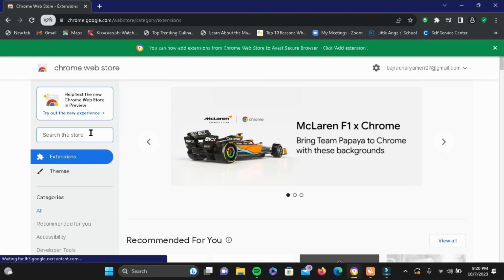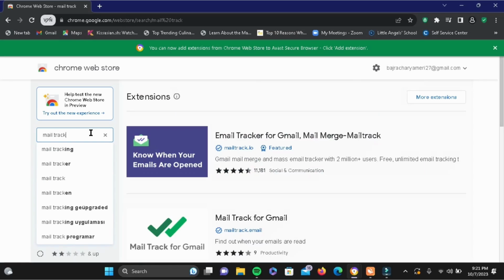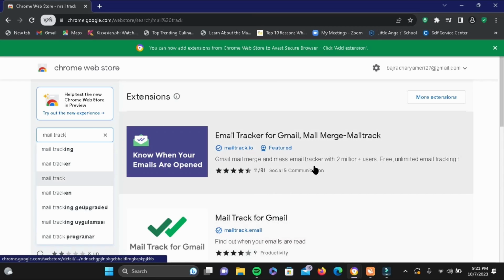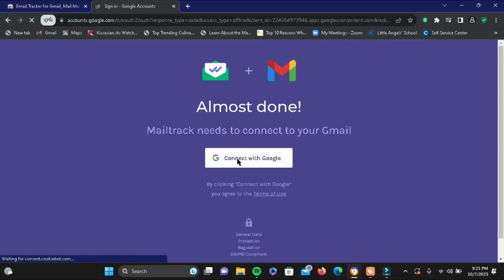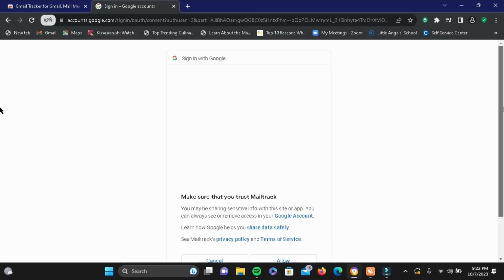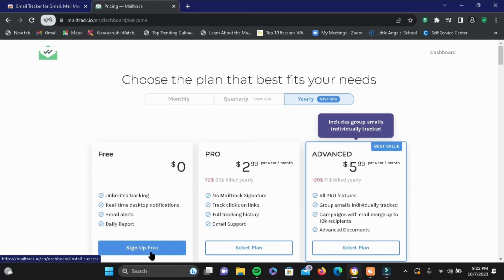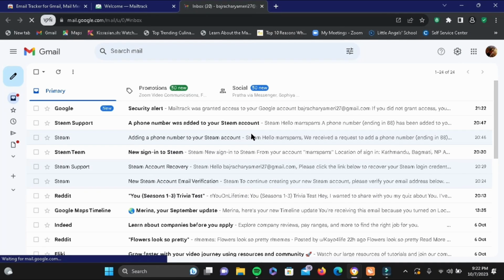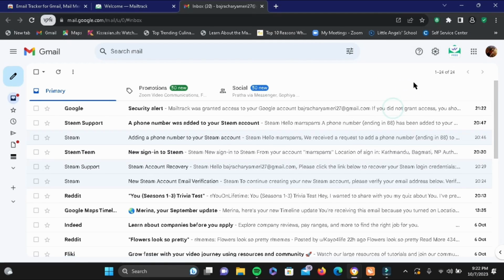How To Turn On Email Read Receipts On Gmail (2023 Guide)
Want to know if your emails have been read? You're in the right place! In this up-to-date 2023 guide, we'll show you how to enable email read receipts on Gmail, helping you keep track of when your messages are opened.

⏰ 00:00 Introduction:
We'll start by explaining what email read receipts are and why they can be valuable for both personal and professional communication. Understanding the benefits is key.

⏰ 00:20 Enabling Email Read Receipts:
In just 20 seconds, we'll provide you with clear, step-by-step instructions on how to turn on email read receipts in Gmail. We'll cover common settings and options, ensuring you can stay informed about your emails' status.

With this guidance, you'll have the power to enhance your email tracking abilities and improve your communication strategy.

If you find this video helpful, please consider giving it a thumbs up and subscribing to our channel for more tech tutorials, tips, and tricks related to Gmail and email productivity.